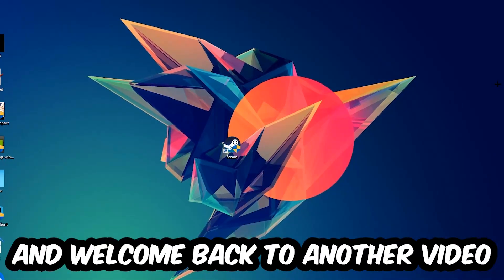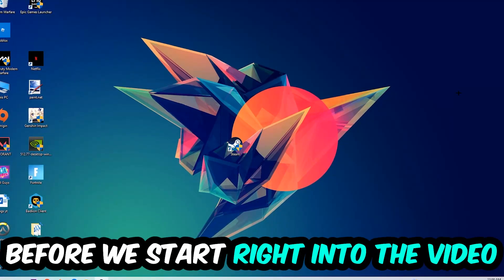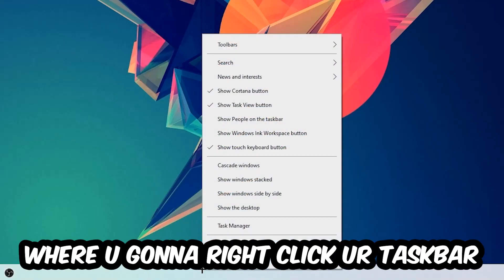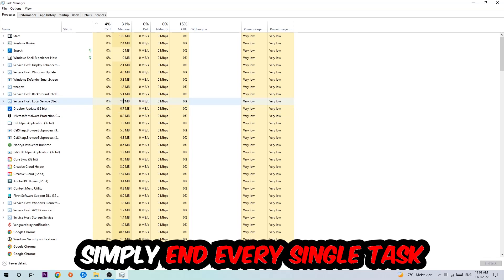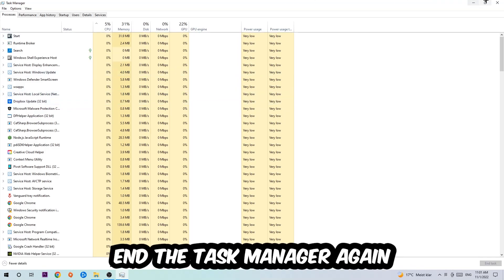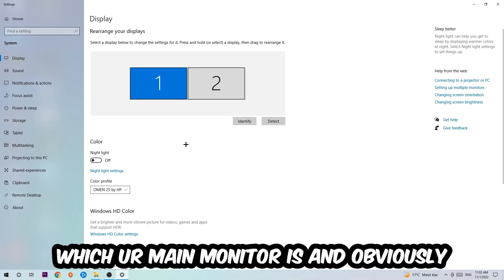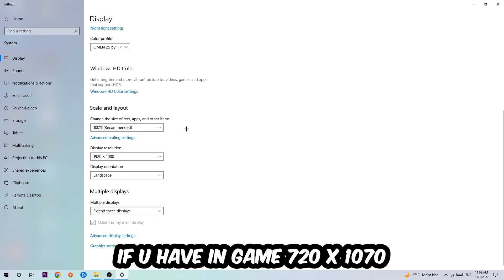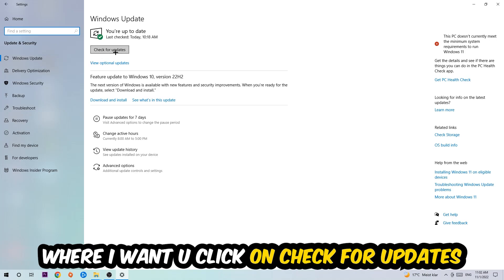Ready or Not – How to Fix Crashing, Lagging, Freezing – Complete Tutorial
how to fix Ready or Not crashing,
how to fix Ready or Not crashing on pc,
how to fix Ready or Not crashing on ps4,
Ready or Not crashing,
Ready or Not crashing pc,
Ready or Not crashing mid game,
Ready or Not crashing fix,
Ready or Not crashing 2022,
Ready or Not keeps crashing,
Ready or Not crash fix,
how to fix Ready or Not freezing,
how to fix Ready or Not freezing pc,
Ready or Not freeze,
Ready or Not freezing pc,
Ready or Not freezing fix,
Ready or Not freezing,
Ready or Not lagging,
Ready or Not lag,
Ready or Not lag fix,
how to fix Ready or Not lagging,
how to fix Ready or Not lagging pc,